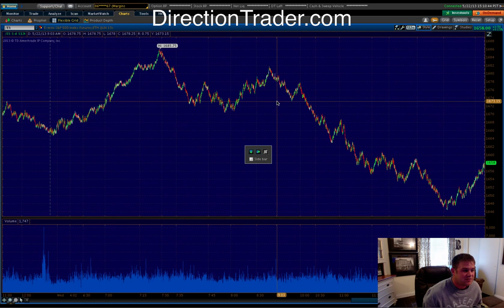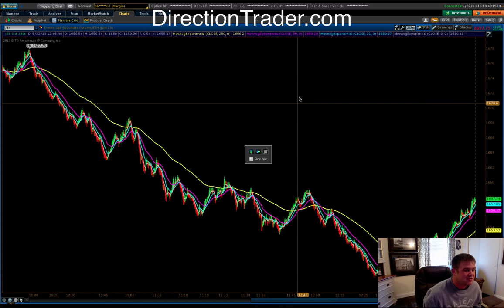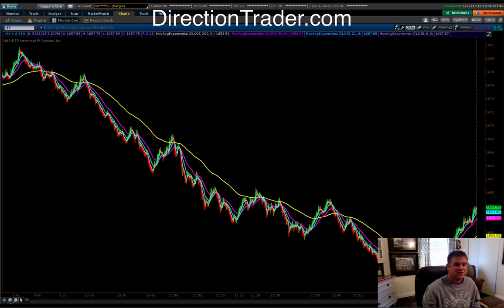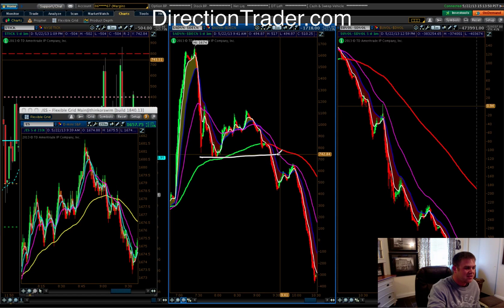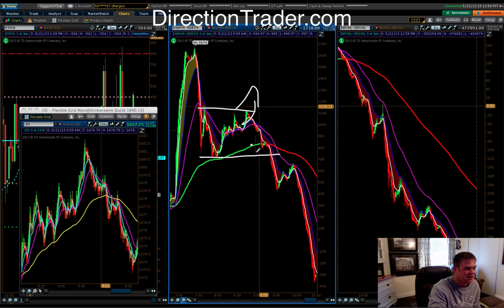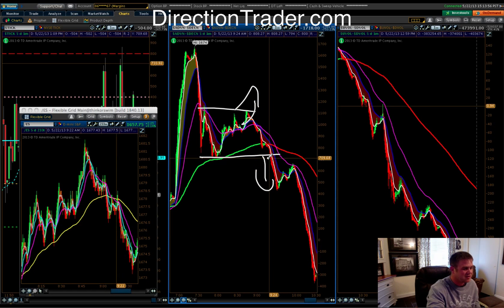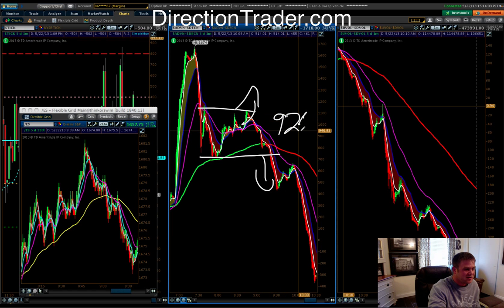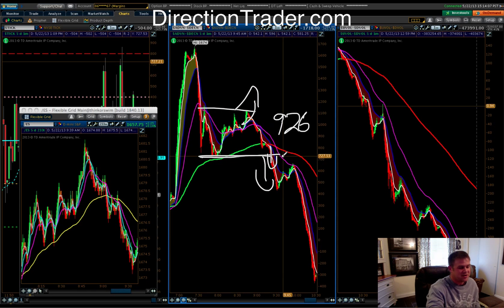Setting up Market Internals - Leading Market Indicators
This video shows how to set up the market internals on thinkorswim.  I use the market internals everyday in my live trading to anticipate market moves and market reversals.

Using the market internals can be somewhat of a leading indicator if used correctly.

The three major market internals are the nyse tick, advanced/decline and the market breadth.

If you have any questions on how to use the market internals correctly, come